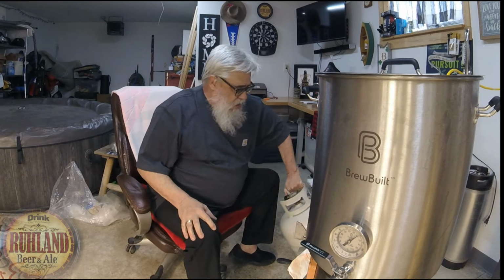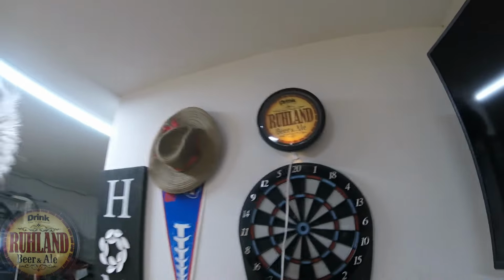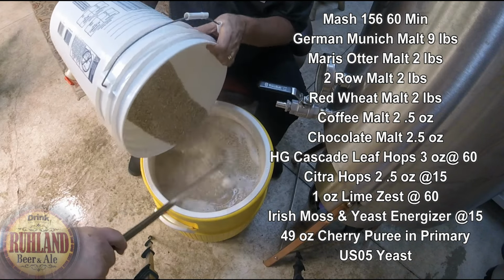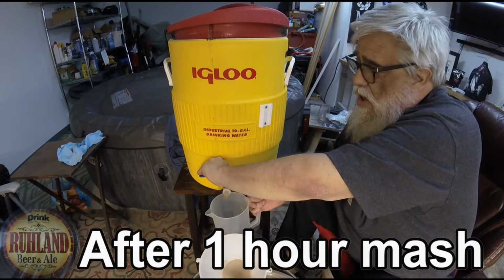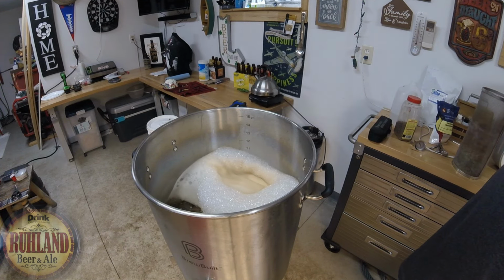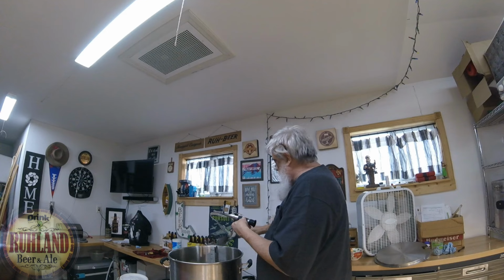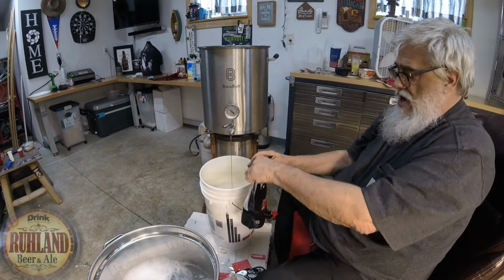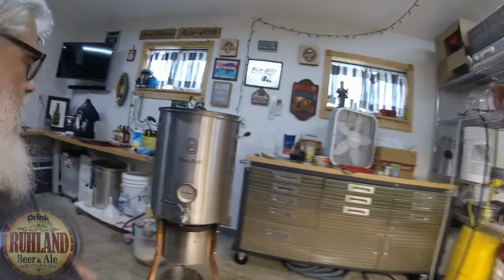Home Brewing A Cherry Lime Beer With Home Grown Hops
We brew batch 142 a cherry lime beer, we end up calling Cherry Blast.